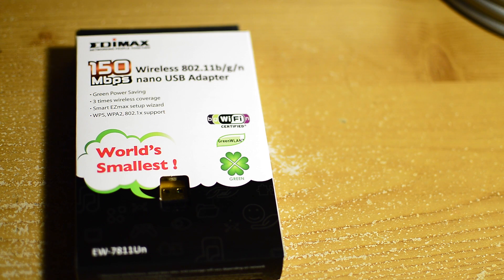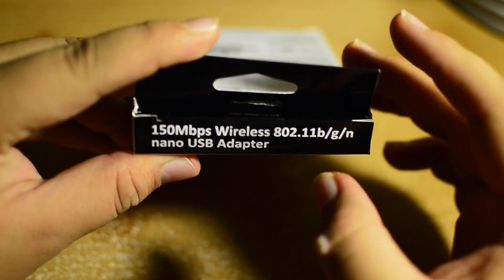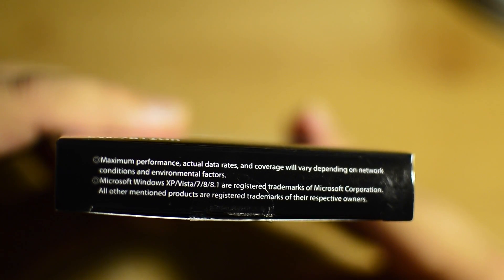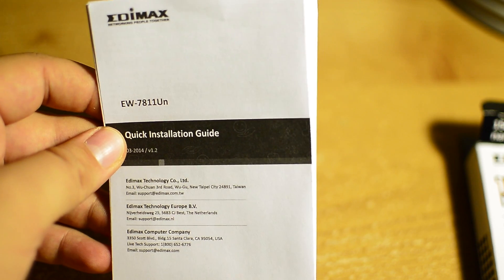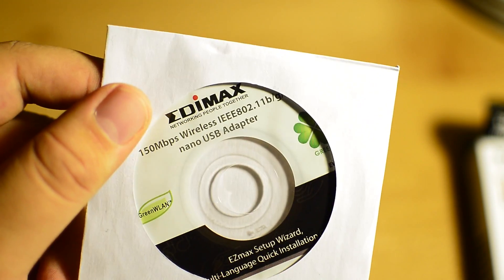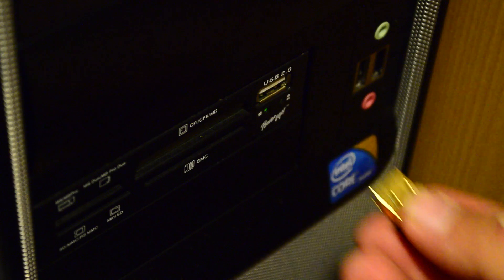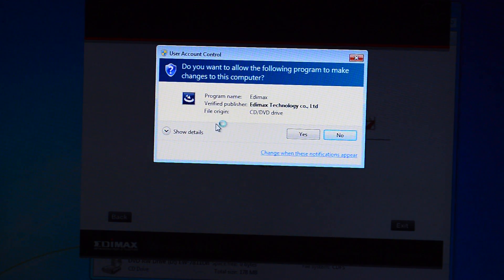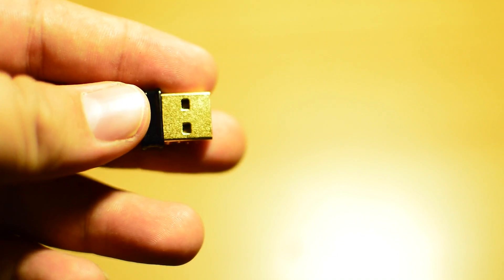Unboxing and Set Up - Edimax USB Wireless Adapter!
Lets unbox the Edimax USB Wireless Adapter for computers who do not have a wireless card. Here I am going to use it on a desktop PC which is nowhere near a reliable internet connection. This works with Macintosh, Windows, Linux and Raspberry Pi incase you wish to use it on any of the devices mentioned above. The little dongle fits in any USB port and gives the computer a Wireless internet connection. It does not work as a router but as a device that looks for your wi-fi connection and connects to it.

If found on another channel please notify this channel immediately. Ask for permission before downloading video. No fee with be asked, just for management. There are no sponsored links in this video so click as you please! Recorded with the Nikon D3200 recording at Full 1080p 30 Frames per Second. Edited using Apple Final Cut X